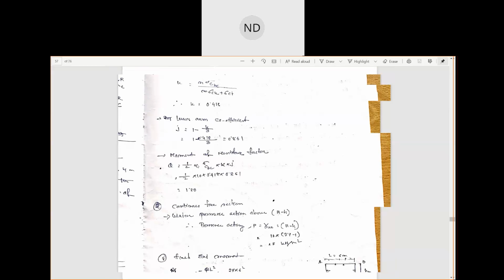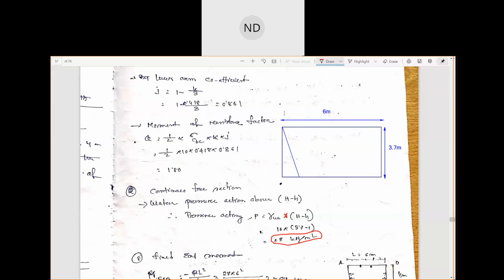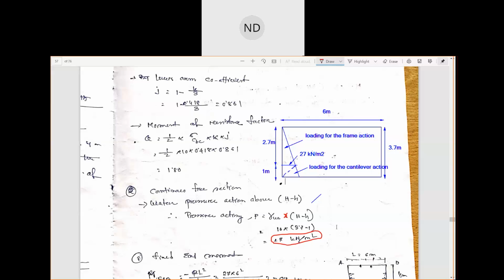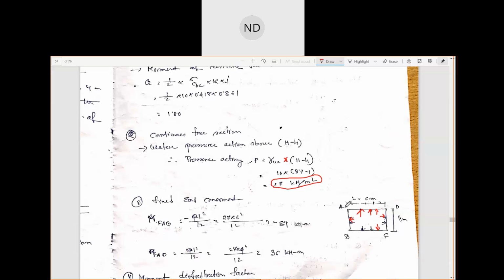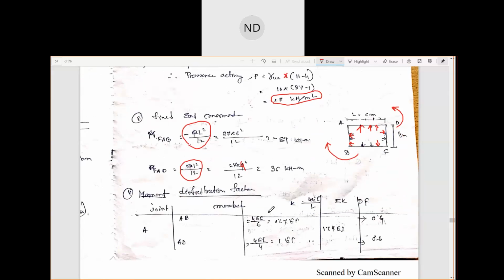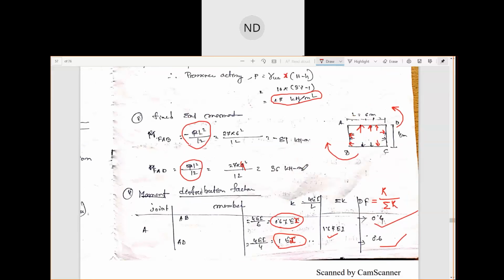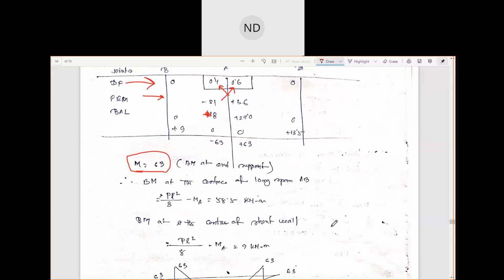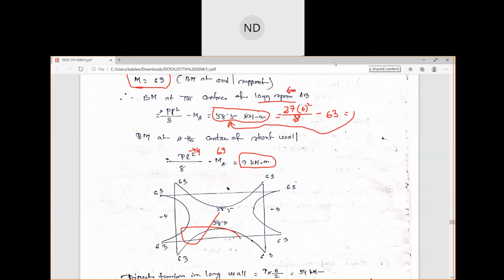DOS III_BCE 702_ 7B_28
rectangular Water tanks